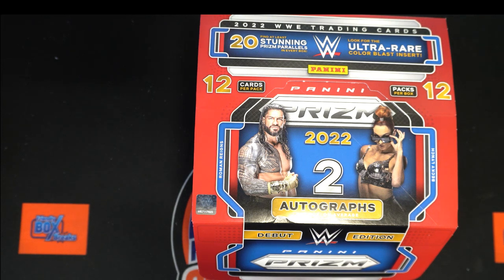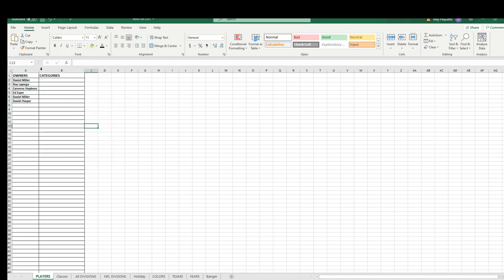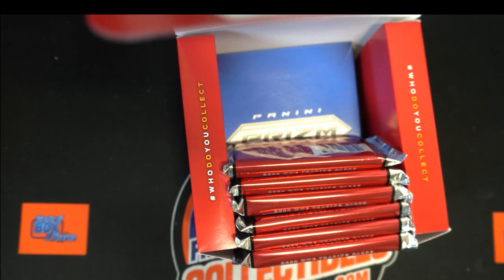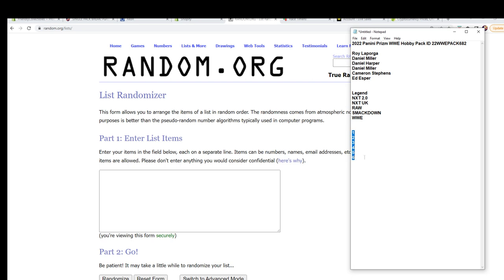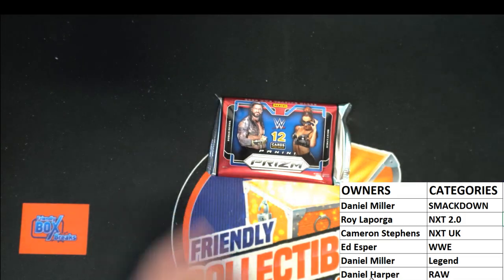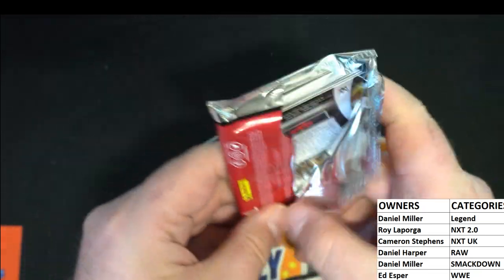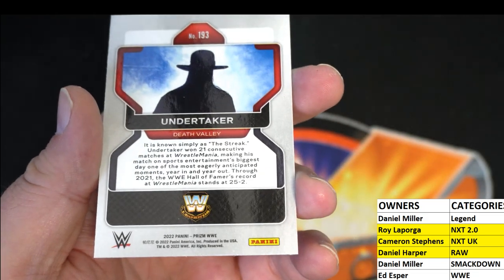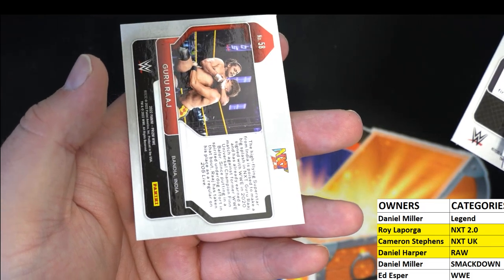2022 Panini Prizm WWE Hobby Pack ID 22WWEPACK682